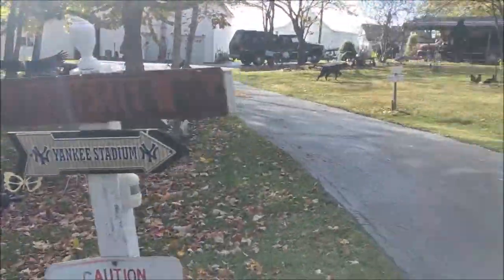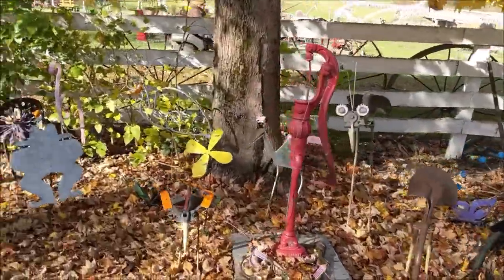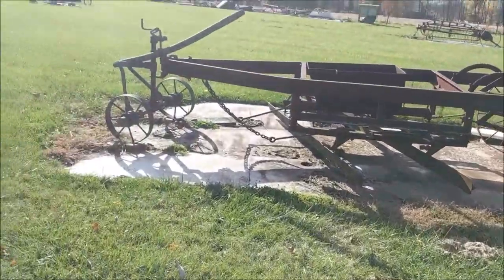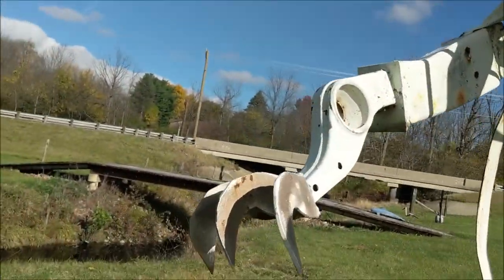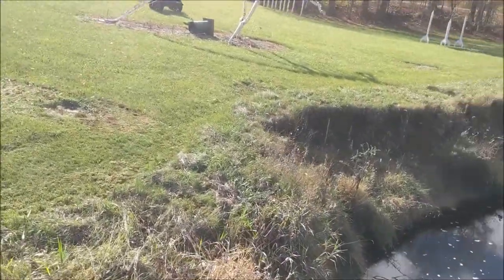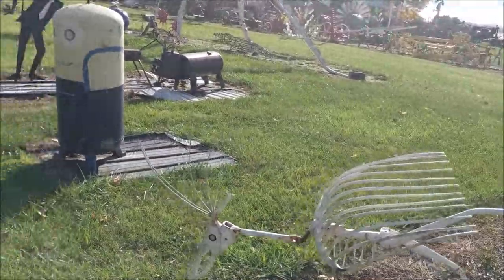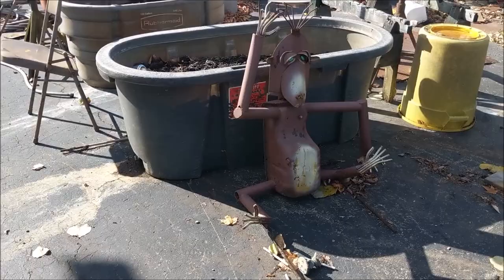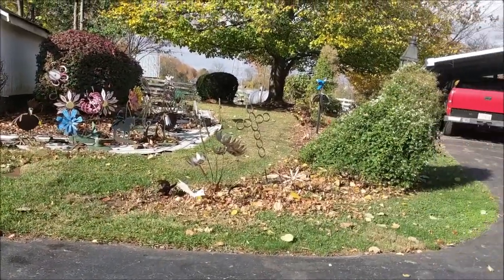Ernie & Dottie Taylor - Artist - Originator - Creator - Producer From Scrap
I have been here at least four times and impressed each time as Ernie has added more art work to his collection. A welder by trade Ernie seems to create art works that he displays on his property. They say seeing is believing and my video does no justice to his works. People are welcome to come take photos, videos or just chat with Ernie about anything from world affairs to his works. His late wife Dottie once took me into the barn to show her collection of antiques she was very proud of. Once again Thank You all.